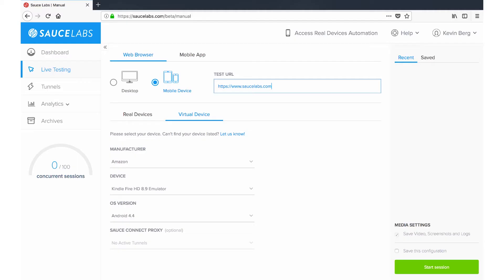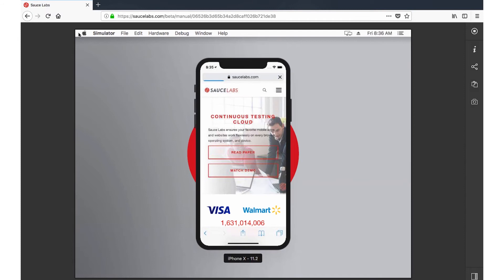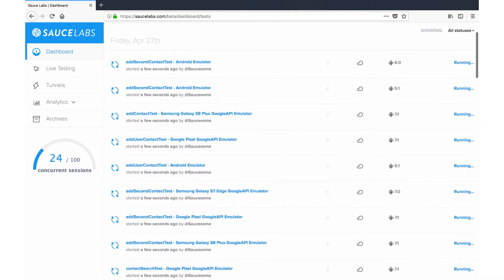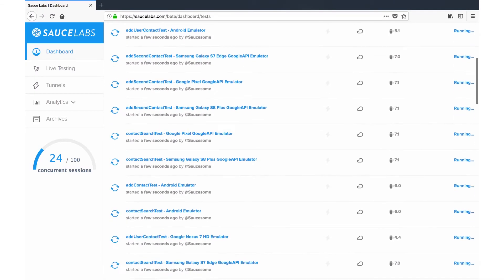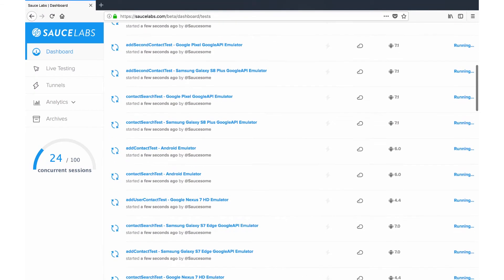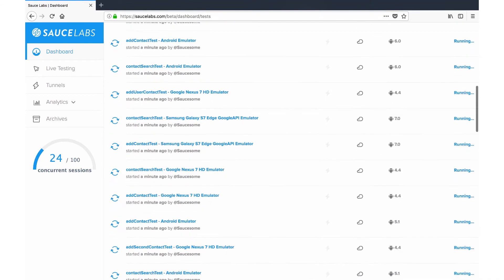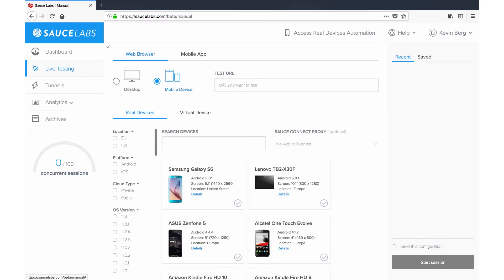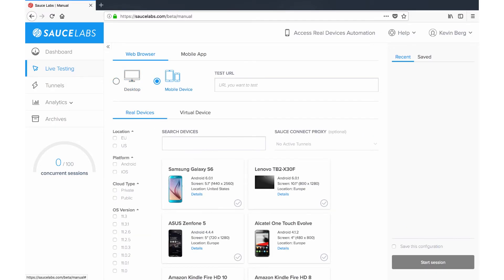Mobile Testing with Real Devices, Emulators and Simulators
When it comes to mobile testing, there is still a large discussion about testing on real devices versus emulators and simulators. Hear from Sauce Labs customers who use a mix of both and how it fits into their mobile testing strategy.